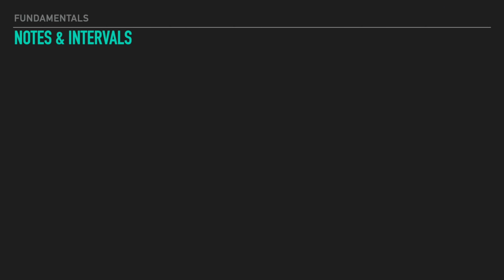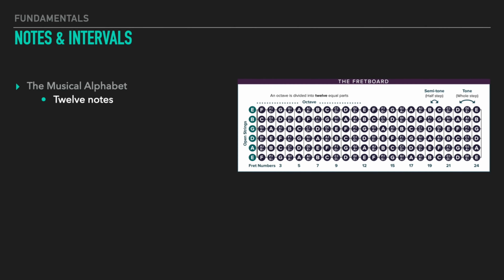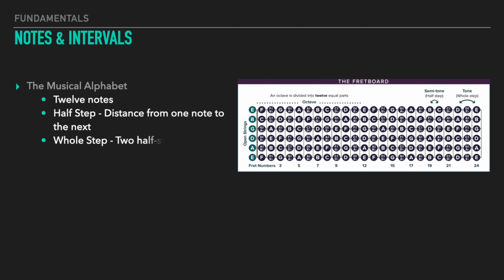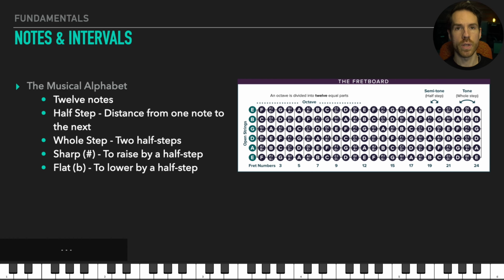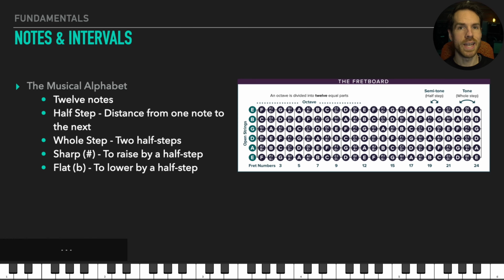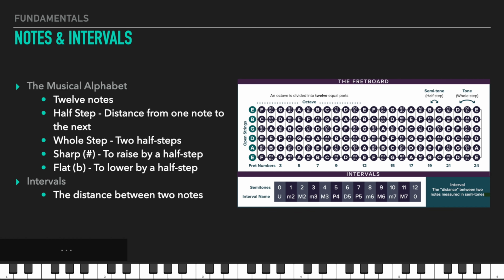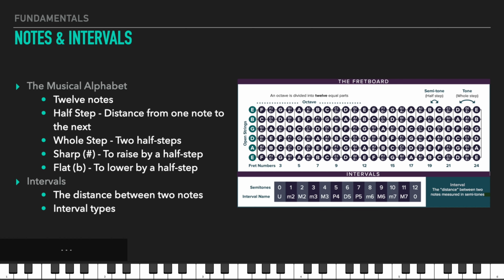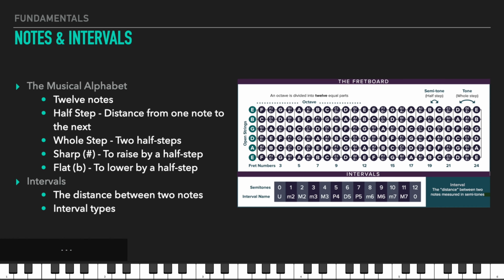Notes, Intervals & The Fretboard | Guitar Songwriting Essentials (1.1)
Theory - Intervals 🧠

Intervals are the foundation of everything in music – they are literally the building blocks of the simplest to the most complex chords and progressions. In this lesson, we break down the interval relationships between notes and relate them to the guitar and piano.

Course Resources 📚

Course Quizzes ⭐

Chapters 🔍

0:00 - The Fretboard Layout
0:34 - Half & Whole Steps
0:51 - #'s & b's
1:04 - Piano Relativity
1:50 - Intervals
3:09 - Coming Up Next...